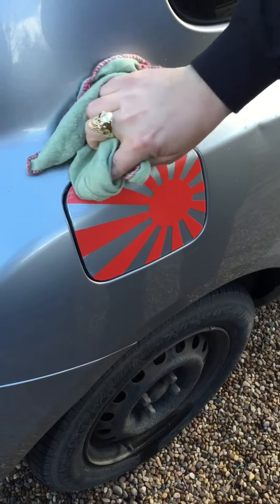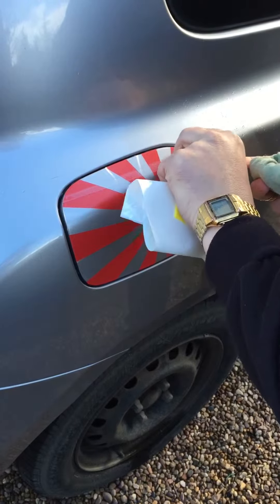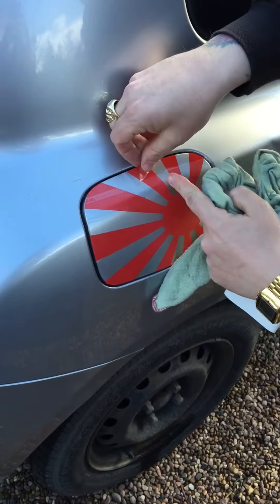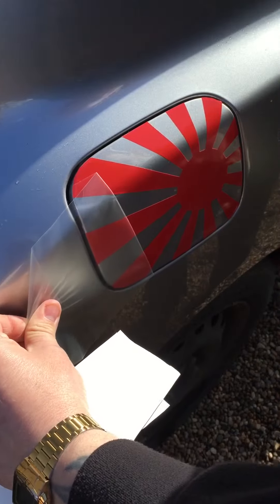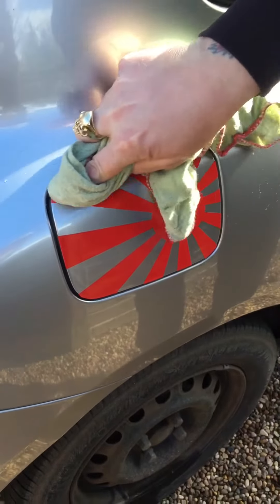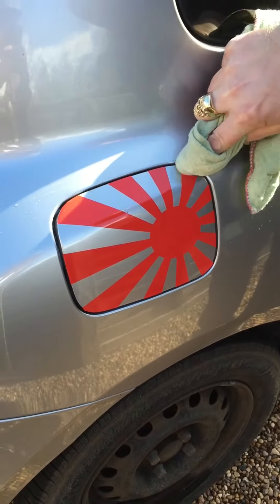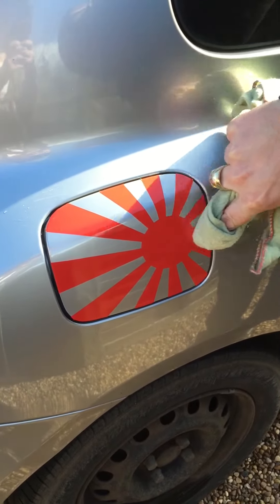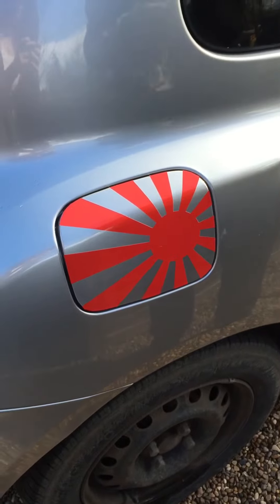Fitting a Japenese Flag Sticker to a petrol cap cover part 4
This is part 4 of me showing how to fit a sticker which I sell.